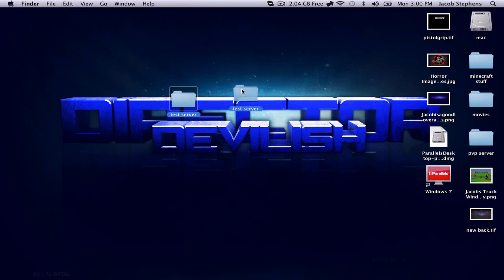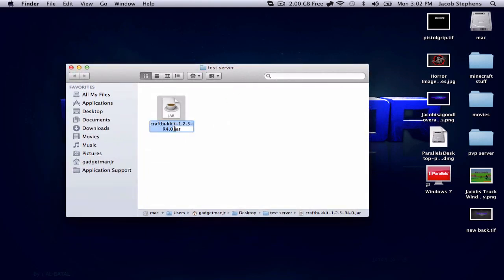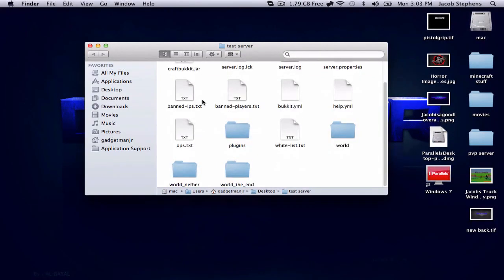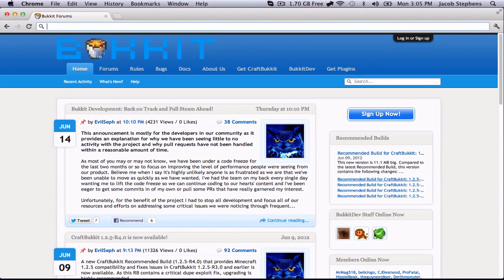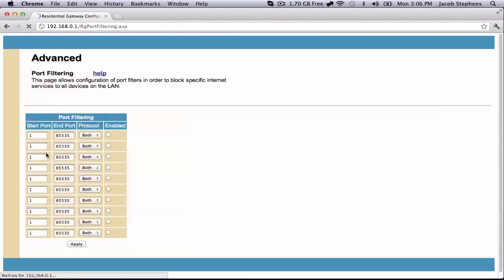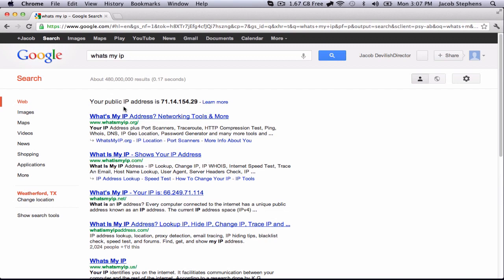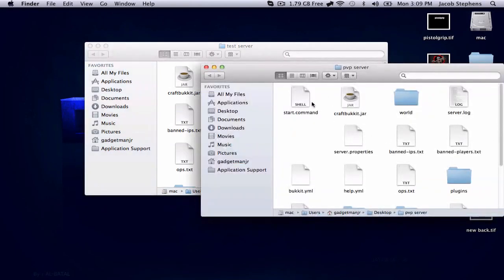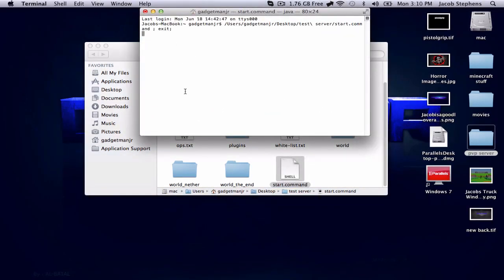how to setup and run a minecraft server